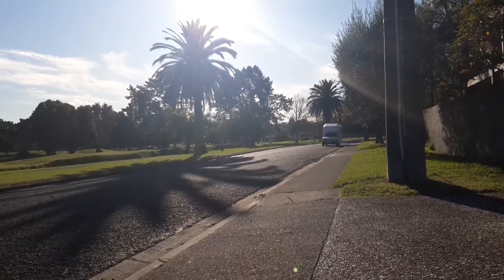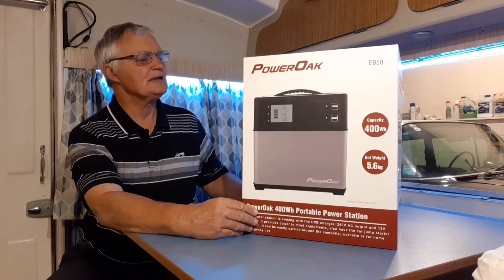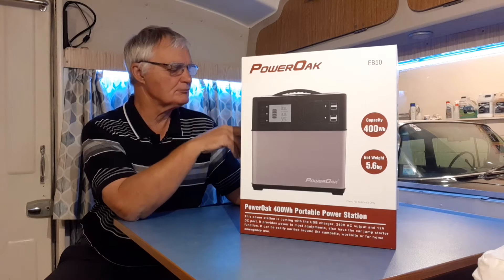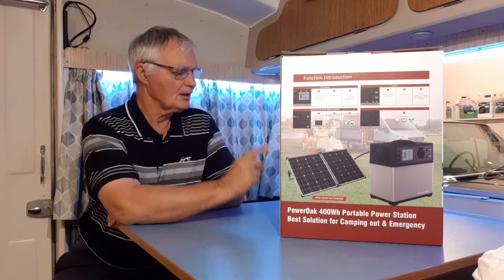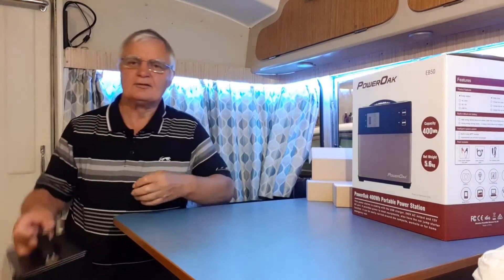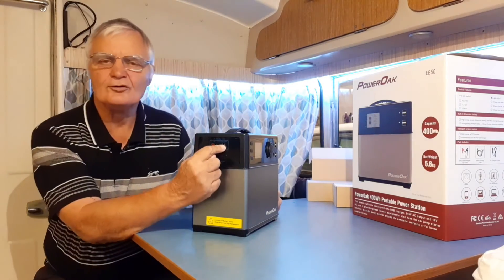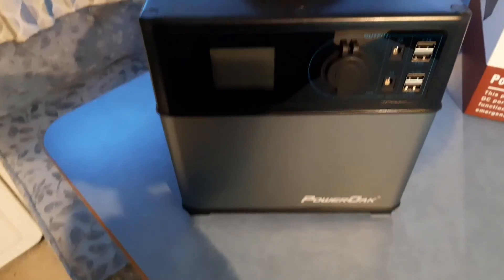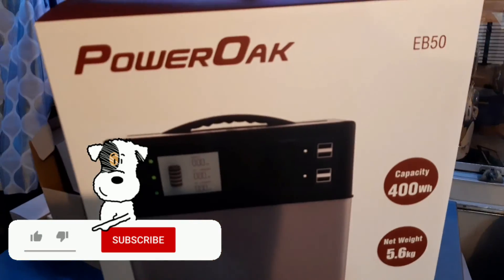POWEROAK EB50 400WH Portable Power Station review.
This week we take a look at an amazing portable power supply for off grid campi5, the Poweroak EB50.
This device has changed the way we will be installing equipment for off grid camping and for emergency power.
Thank you "Adventures with Rosy" for the heads up.